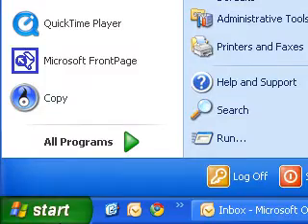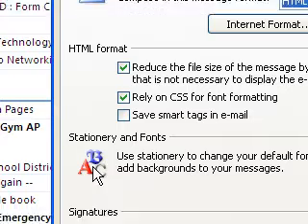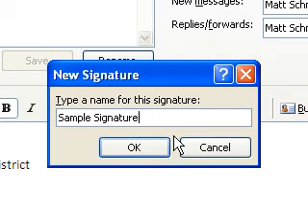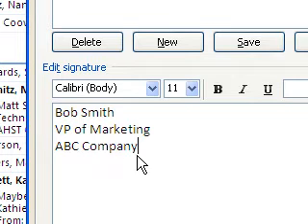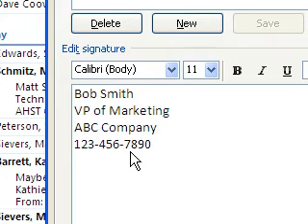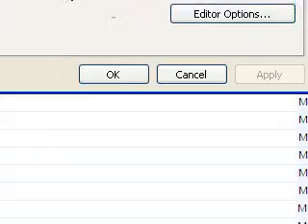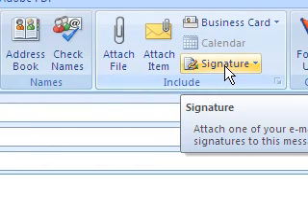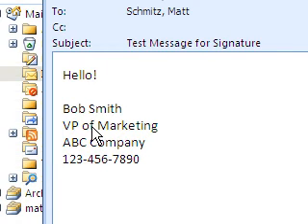Microsoft Outlook 2007 - Creating a Signature for Outgoing Mail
How to create a signature for outgoing mail in Outlook 2007.